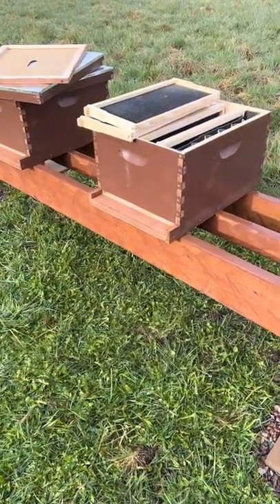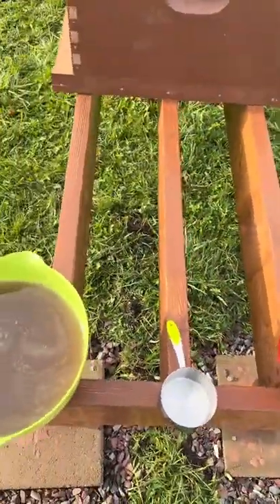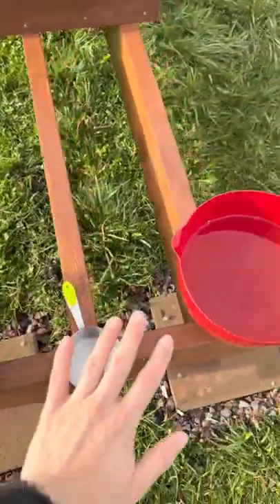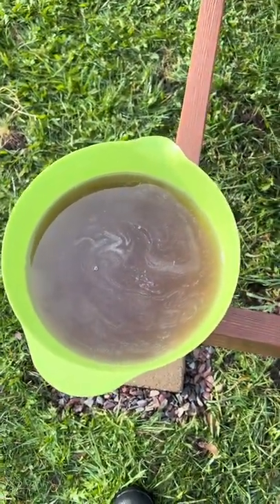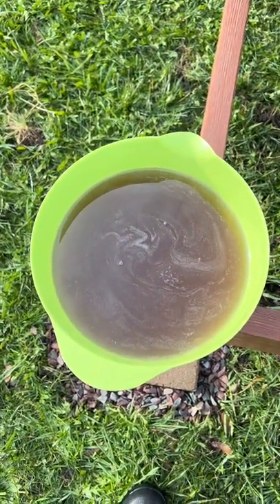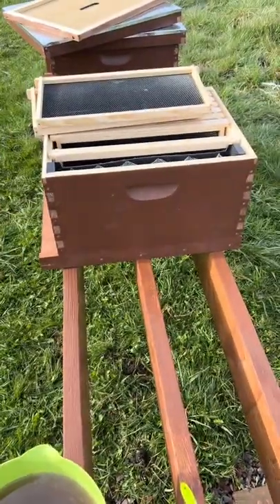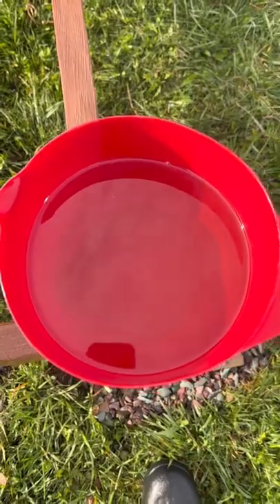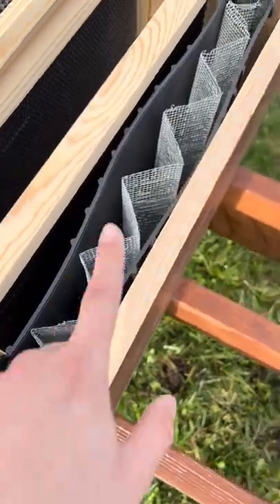Beginner Bee Keeping Mistake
Common mistake for new backyard beekeepers